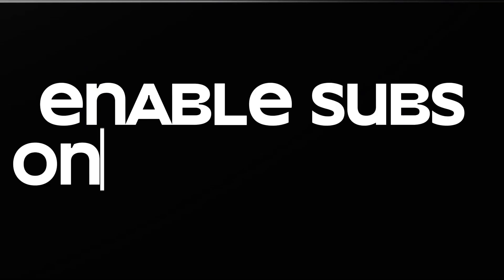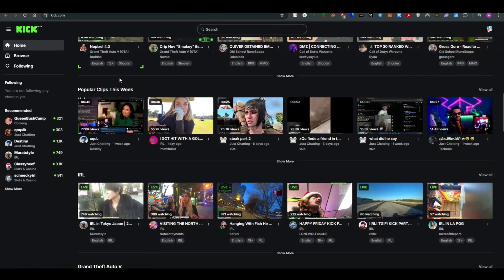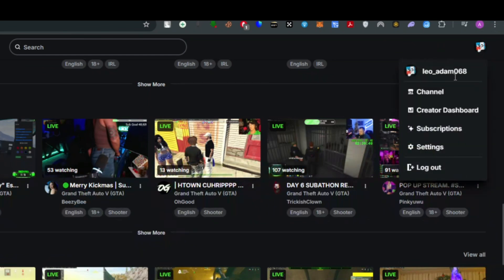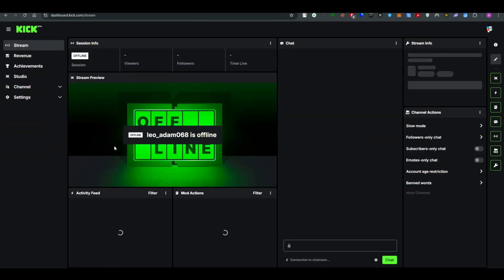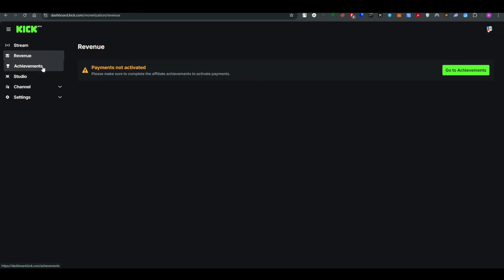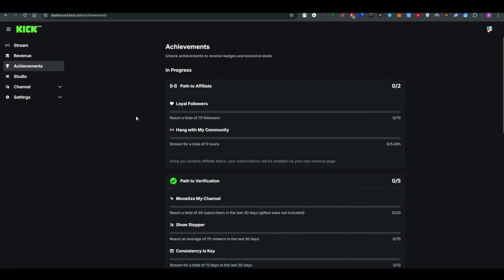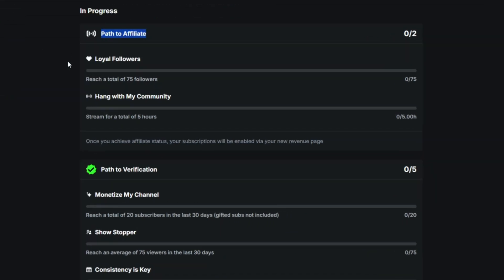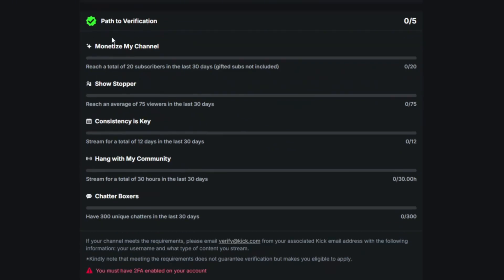How To Enable Subs On Kick 2025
In this video I will show you how to enable subs on kick 2025